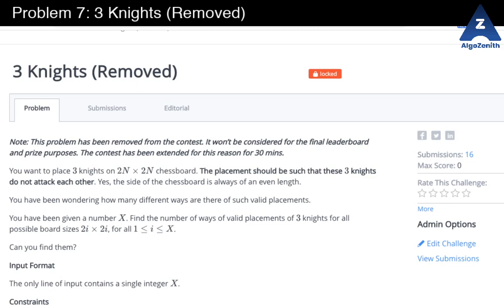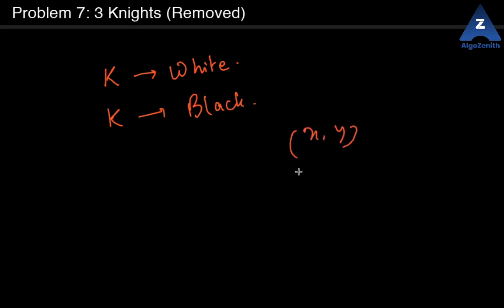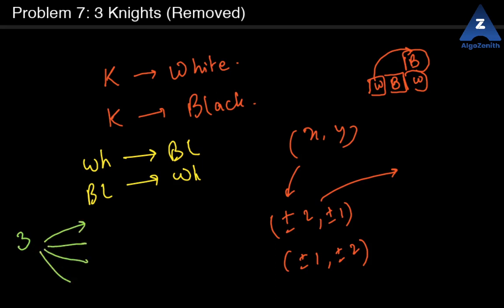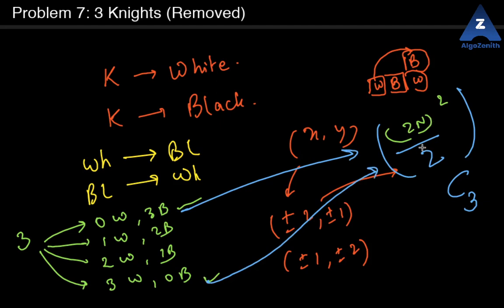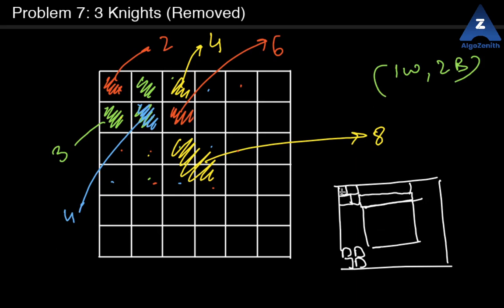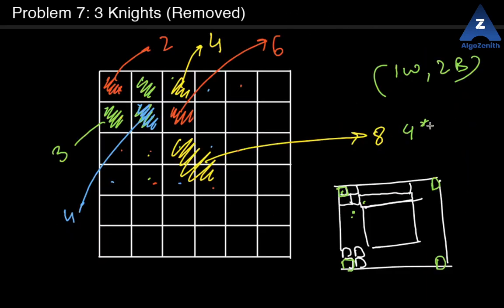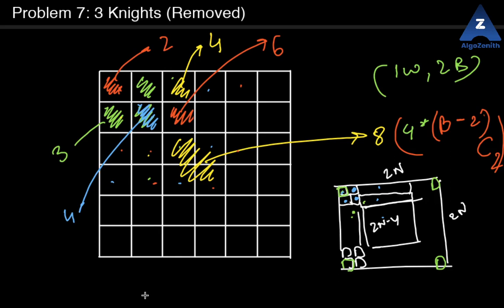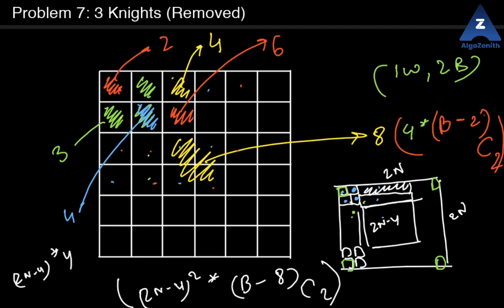3-Knights (Removed) | CodeNite v1 Editorial | Counting | Problem - 7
Do post out any of your doubts/feedback in the comments sections. We will try to respond to all.

We cover many such problems in an Intensive course at AlgoZenith, mentored by ICPC world finalists.